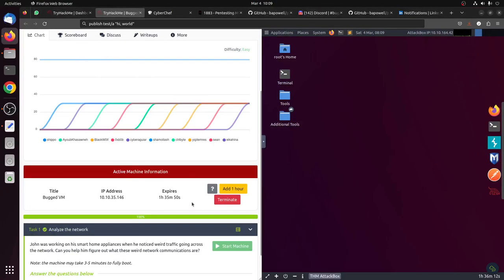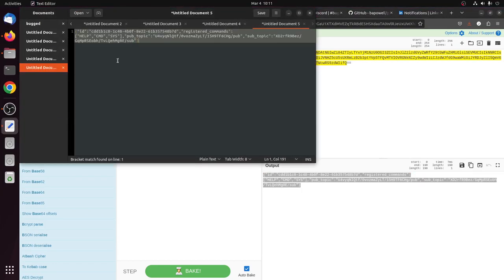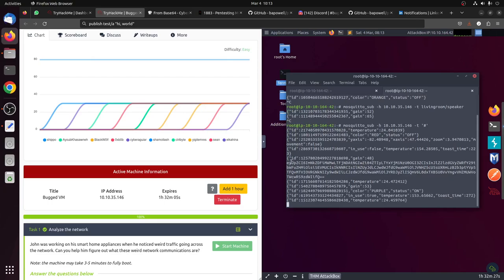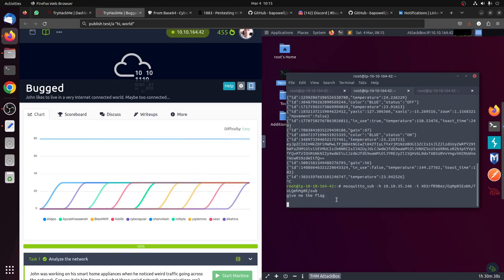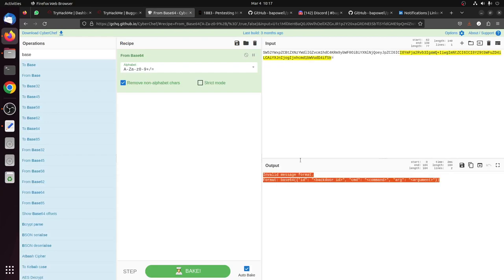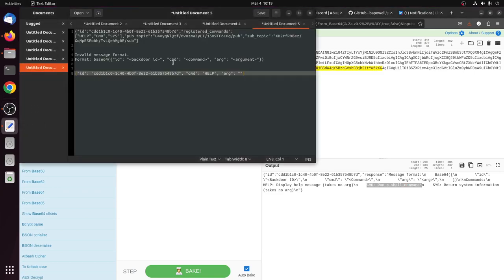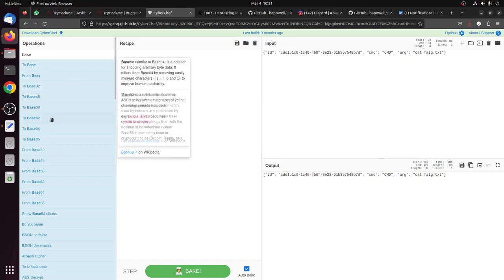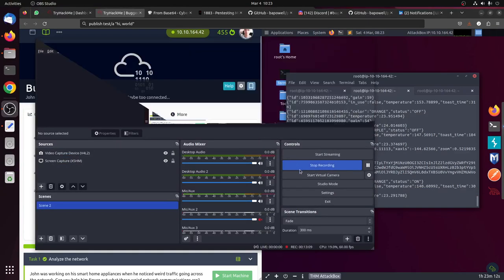Bugged Tryhackme Walkthrough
John likes to live in a very Internet connected world. Maybe too connected...

John was working on his smart home appliances when he noticed weird traffic going across the network. Can you help him figure out what these weird network communications are?